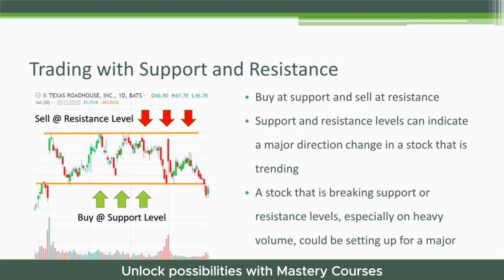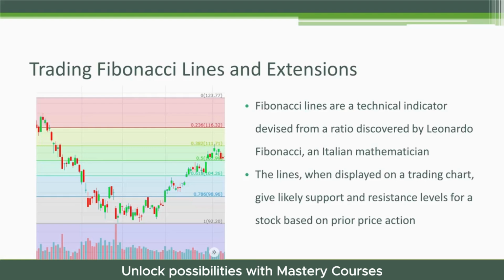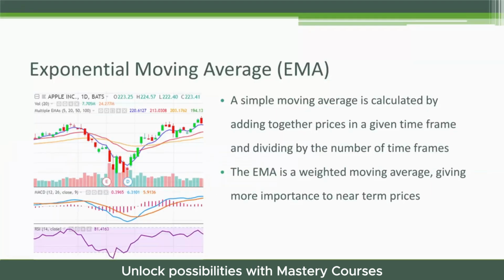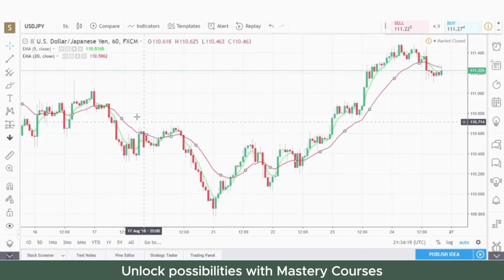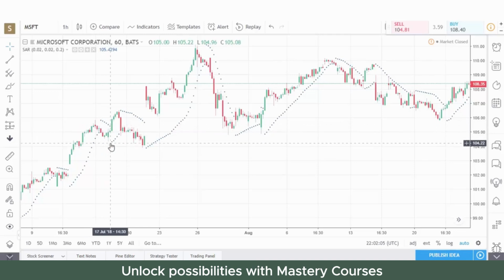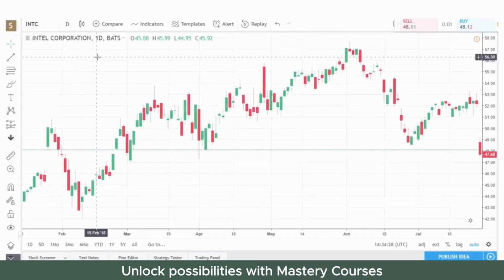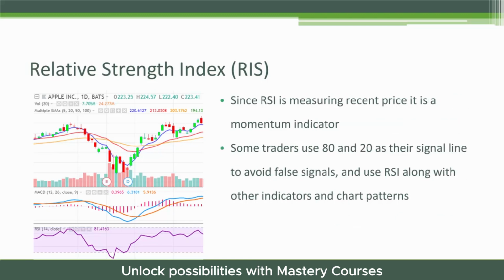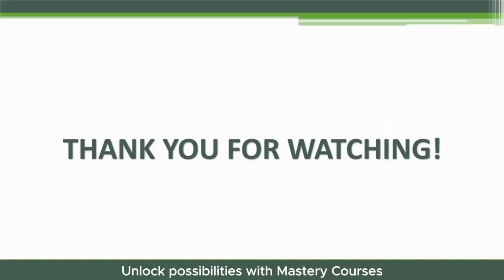The Top 5 Technical Indicators You Need to Know in 2025! Lec 02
Technical Analysis Fundamentals: The Complete Guide

Technical analysis is a method used by traders and investors to predict price movements in financial markets by analyzing historical price and volume data. This guide covers the key concepts, tools, and techniques of technical analysis to help you make informed trading decisions.

   Key Concepts:
1. Price Action: The movement of a security’s price, which forms the foundation of analysis.
2. Support and Resistance: Key price levels where trends may reverse or stall.
3. Trends: The market direction (up, down, or sideways).
4. Chart Patterns: Patterns that signal potential future price movements.
5. Indicators and Oscillators: Tools that provide insights into trends, momentum, and market strength.

   Cor Tools:
1. Candlestick Charts: Show the open, high, low, and close prices over a given period.
2. Trend Lines and Channels: Visualize the direction and strength of a trend.
3. Moving Averages: Help smooth price data and identify trends.
4. RSI (Relative Strength Index): Measures momentum and overbought/oversold conditions.
5. MACD (Moving Average Convergence Divergence): Identifies bullish or bearish momentum.

How to Use Technical Analysis:
1. Identify Trends: Determine market direction and adjust strategies accordingly.
2. Recognize Patterns: Spot chart patterns for potential trend reversals or continuations.
3. Combine Indicators: Use multiple indicators for confirmation and reliability.
4. Risk Management: Protect your capital with stop-loss orders and position sizing.

This guide helps you grasp the fundamentals of technical analysis, offering practical tools and strategies to enhance your trading skills and decision-making.